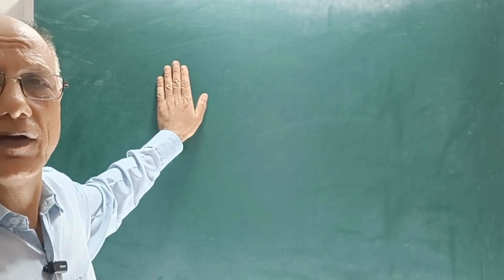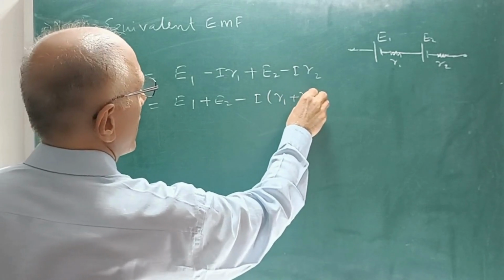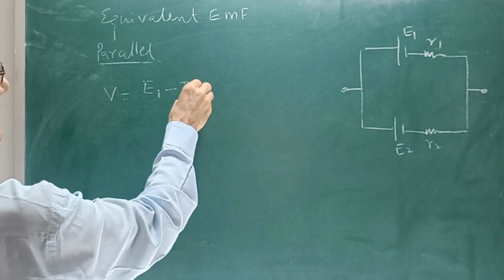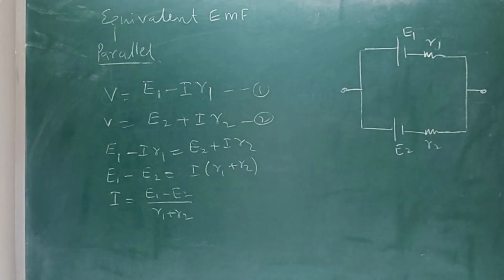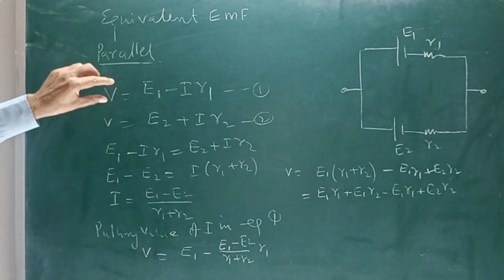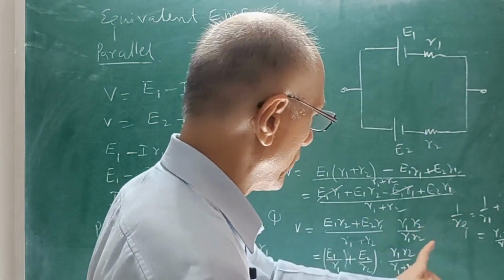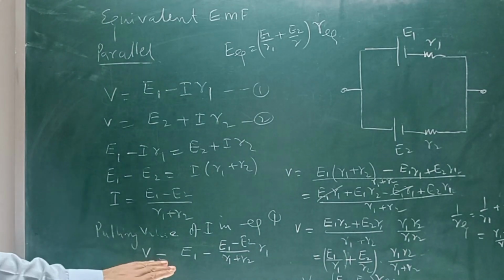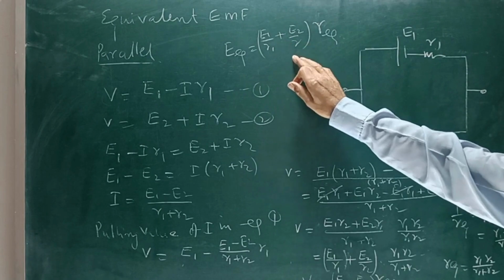Equivalent EMF of two cells equivalent EMF Combination of Cells series combination of cells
Equivalent EMF of two cells equivalent EMF Combination of Cells series combination of cells parallel combination of cells emf of a cell
What is EMF of cell EMF of a cell potential difference what is difference between emf and PD
What is Potentiometer principle of potentiometer potential gradient internal resistance emf of cell